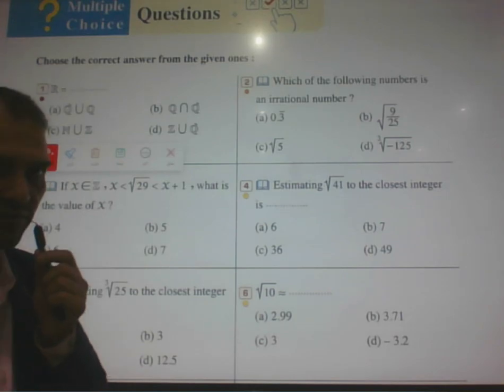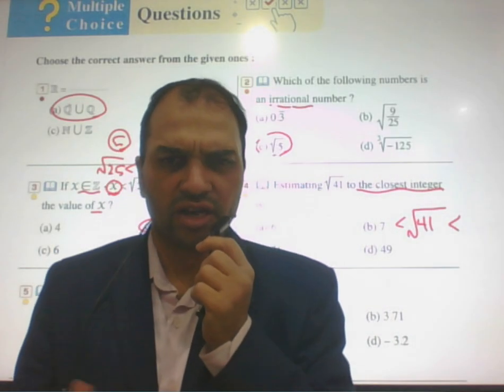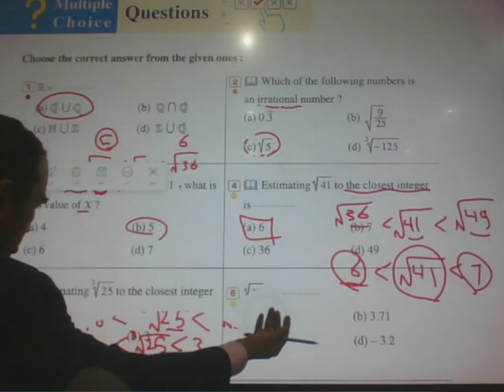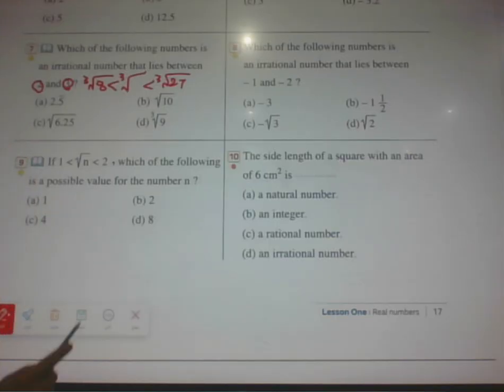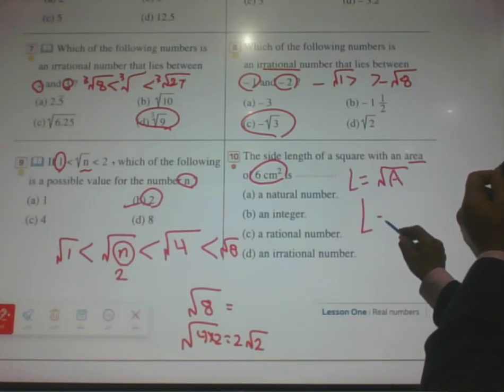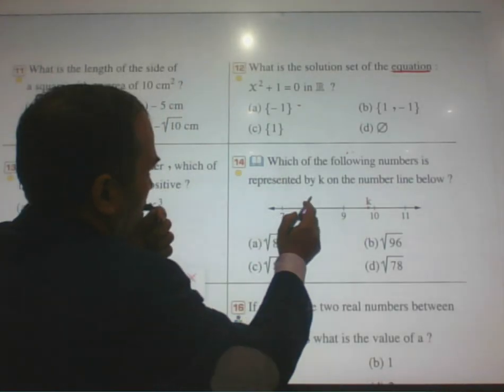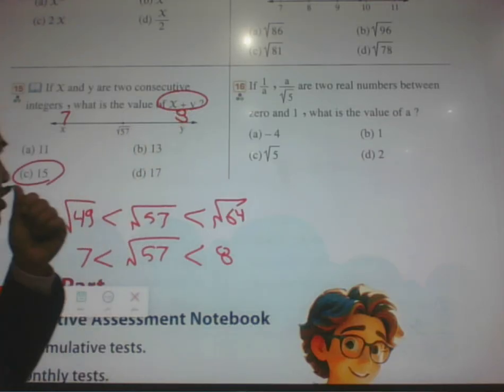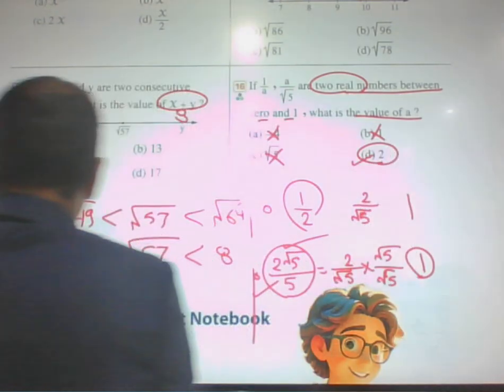Rational & Irrational Numbers | prep 2 🎉 Math | Multiple Choice 💯ماث ثانيه اعدادي 2026 المعاصر 🔴💯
This video includes multiple choice questions designed for Grade 8 Math, based on the Al-Moasser (El-Moasser) Book.
Perfect for revision, exam preparation, and understanding key concepts with practice questions and answers.